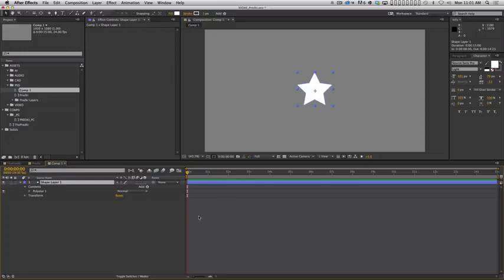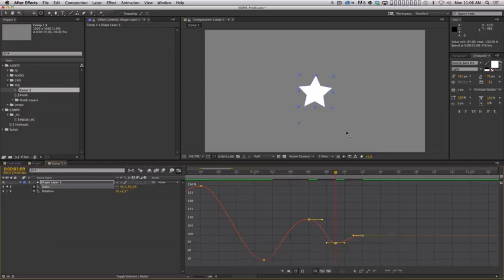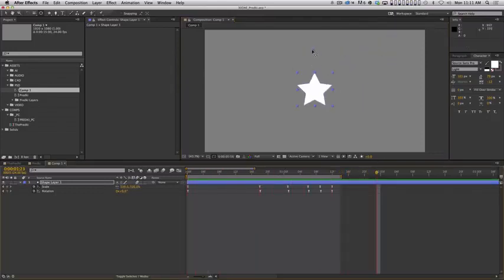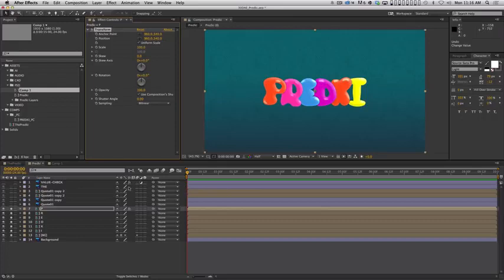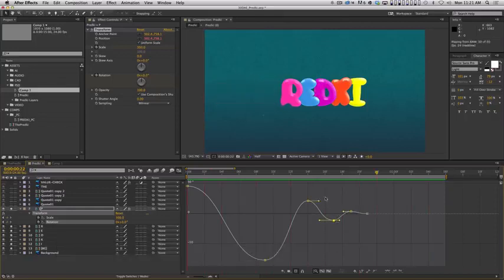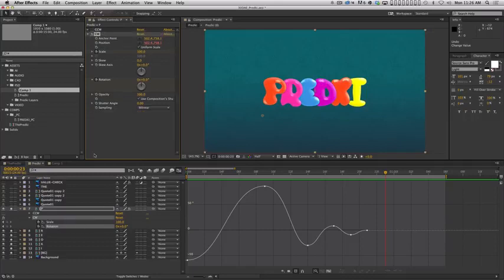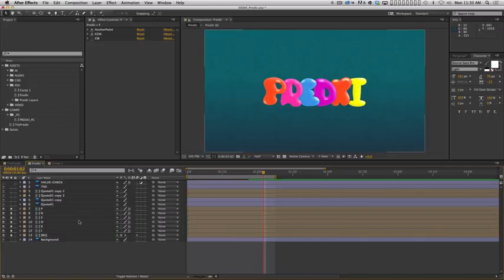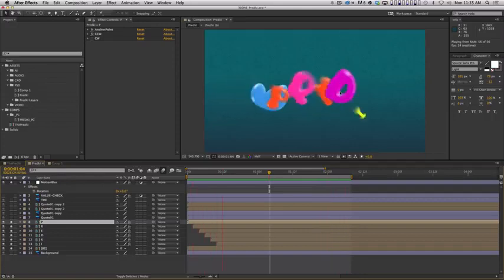Learn After Effect In 30 Days | تعلم الافترافكت في ٣٠ يوم الجزء الاول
Learn Motion Graphic AE In 30 Days